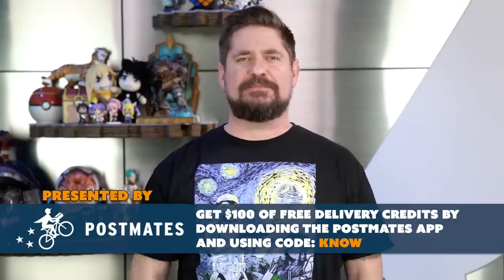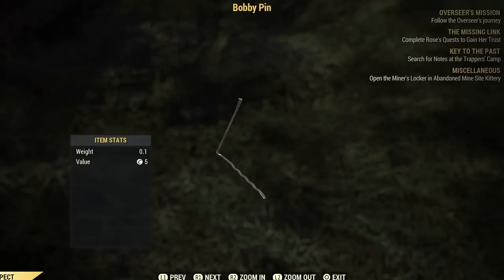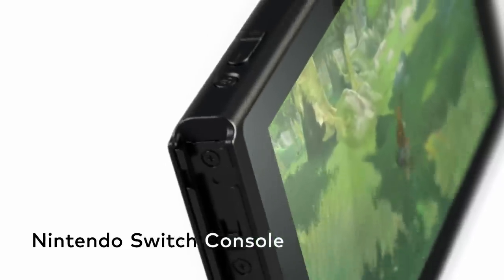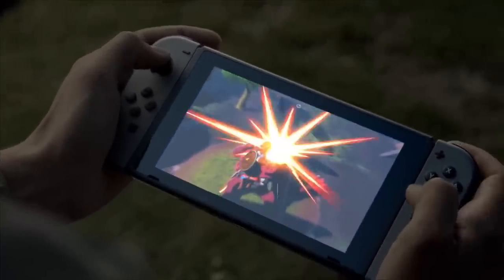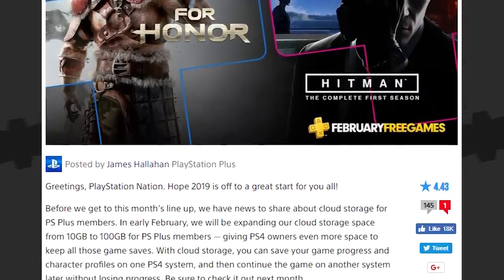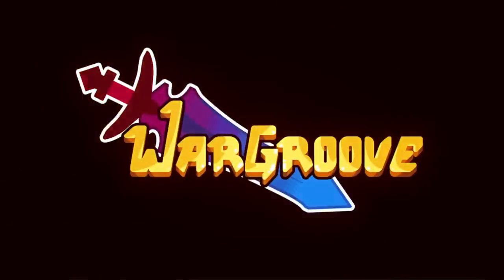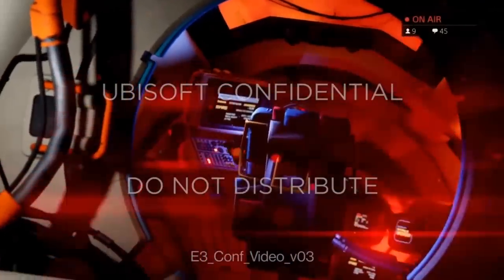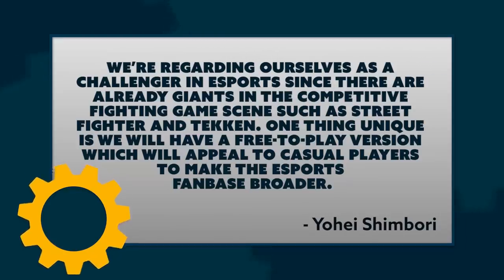Fallout 76 Bobby Pin Bug Is BACK! + Nintendo Lowers Switch Sales Forecast + Dead or Alive 6 Goes F2P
If you thought the fallout Bethesda had was over...think again, despite having sold 32 million units Nintendo lowers the sales forecasts for the Switch, Dead or Alive 6 gets a free to play version, and more!

Hosted By: Brian Gaar
Written By: Brian Gaar
Edited By: Aaron Porter